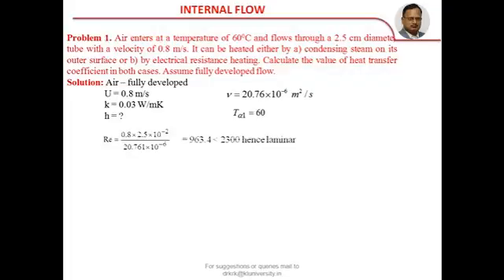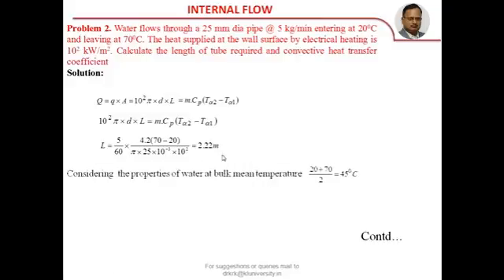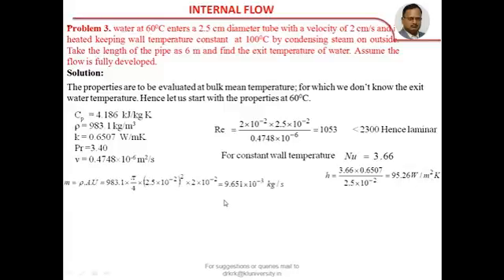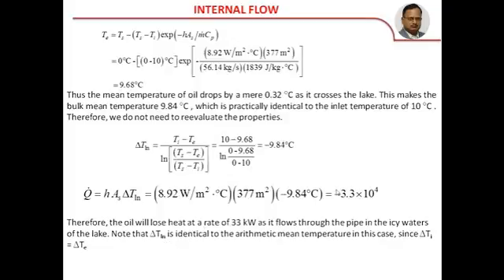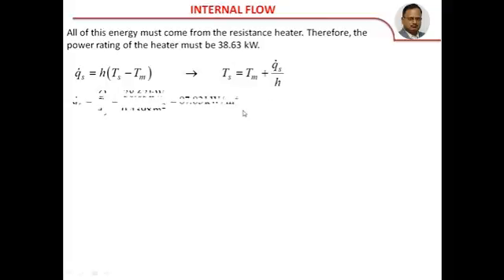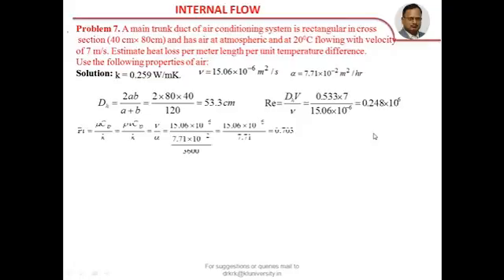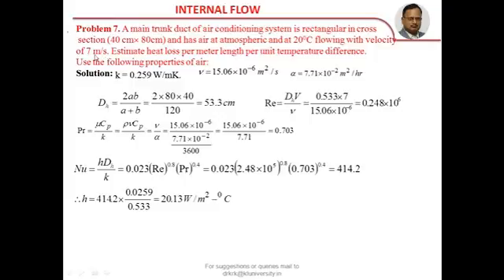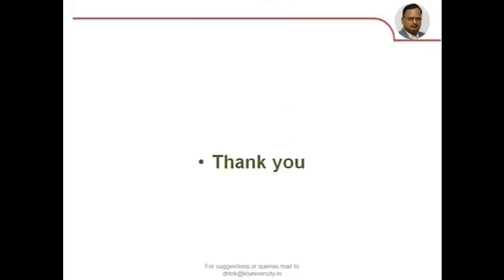VEC Heat Transfer, Lesson 17 Part 2, Prof K Rama Krishna YouTube 360p